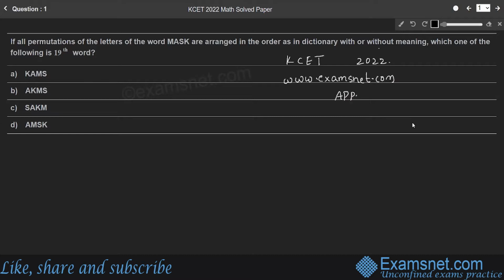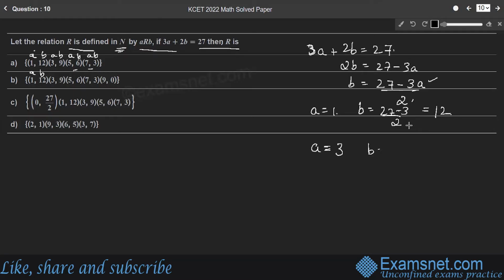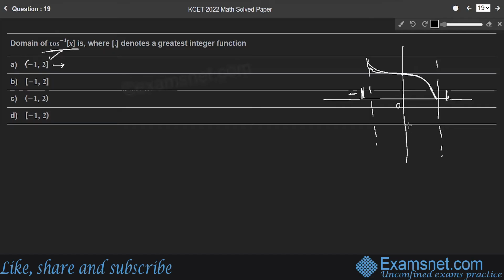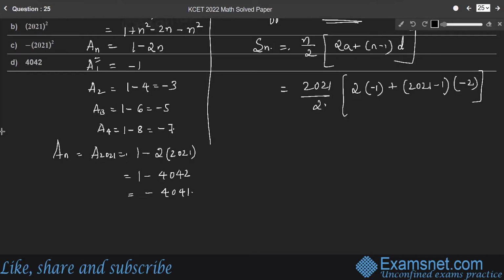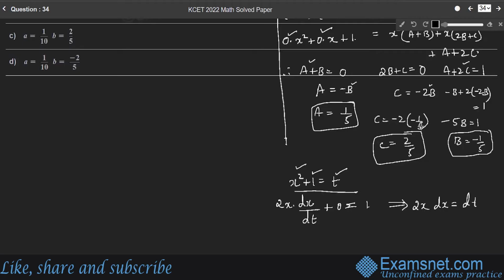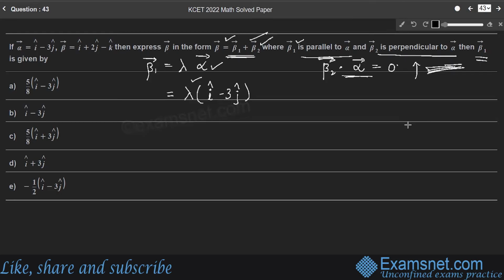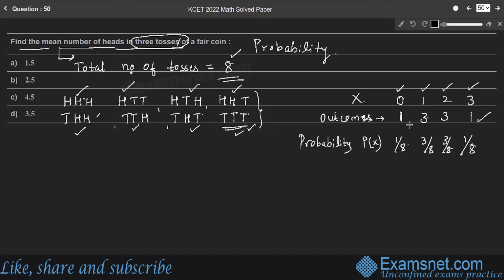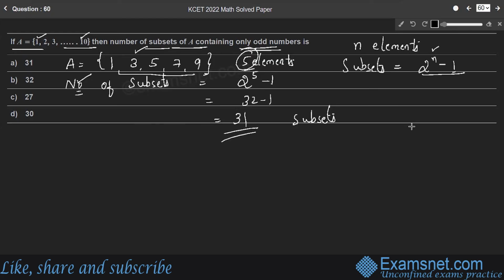KCET 2022 Math Solutions Explained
Jump to Questions:
00:00:00 - Intro
00:00:16 - Question 1
00:05:40 - Question 2
00:08:43 - Question 3
00:14:12 - Question 4
00:16:53 - Question 5
00:20:22 - Question 6
00:22:03 - Question 7
00:25:34 - Question 8
00:27:28 - Question 9
00:30:14 - Question 10
00:32:59 - Question 11
00:35:03 - Question 12
00:37:09 - Question 13
00:40:41 - Question 14
00:46:03 - Question 15
00:52:58 - Question 16
00:54:58 - Question 17
00:59:09 - Question 18
01:01:45 - Question 19
01:05:29 - Question 20
01:07:38 - Question 21
01:14:12 - Question 22
01:19:26 - Question 23
01:23:41 - Question 24
01:29:35 - Question 25
01:35:20 - Question 26
01:39:16 - Question 27
01:40:25 - Question 28
01:46:31 - Question 29
01:47:33 - Question 30
01:51:44 - Question 31
01:54:42 - Question 32
01:57:25 - Question 33
02:00:48 - Question 34
02:09:12 - Question 35
02:11:08 - Question 36
02:11:56 - Question 37
02:14:31 - Question 38
02:17:23 - Question 39
02:19:29 - Question 40
02:28:33 - Question 41
02:31:49 - Question 42
02:35:06 - Question 43
02:40:29 - Question 44
02:42:56 - Question 45
02:45:34 - Question 46
02:49:43 - Question 47
02:53:06 - Question 48
03:01:05 - Question 49
03:03:39 - Question 50
03:09:07 - Question 51
03:11:33 - Question 52
03:17:08 - Question 53
03:19:39 - Question 54
03:21:57 - Question 55
03:25:54 - Question 56
03:29:30 - Question 57
03:31:57 - Question 58
03:33:54 - Question 59
03:37:24 - Question 60